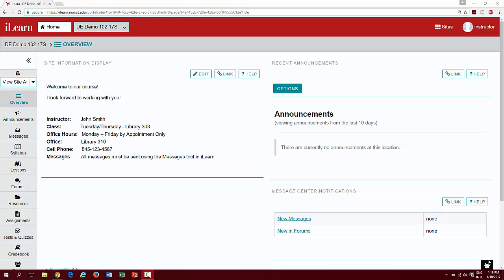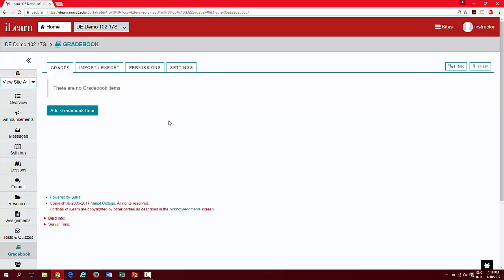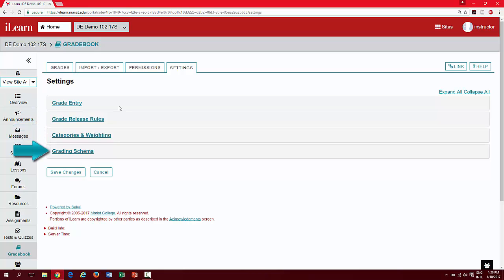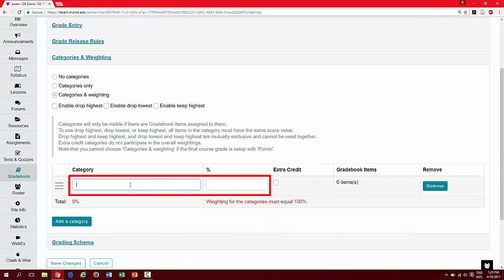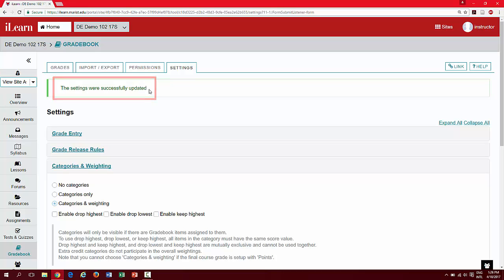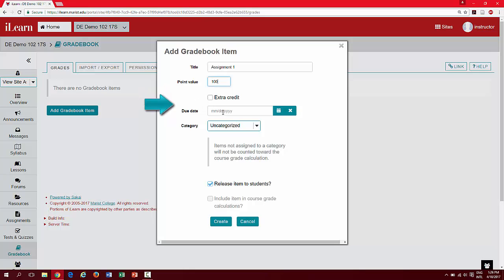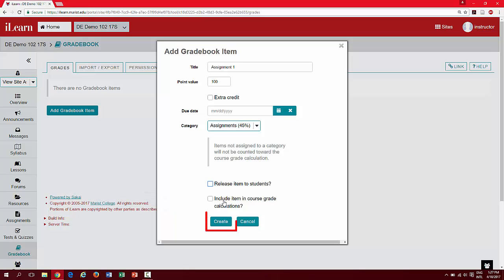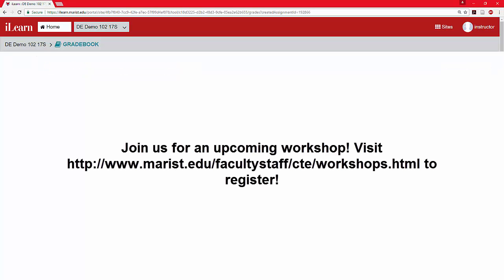Gradebook Part 1: Creating Your iLearn Gradebook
This video provides instruction on how instructors can create and set-up their online gradebooks using the Gradebook tool within their iLearn course site. For information regarding managing your gradebook, please refer to our video, Gradebook Part 2: Managing Your iLearn Gradebook which can be found

Looking for additional videos and documentation?